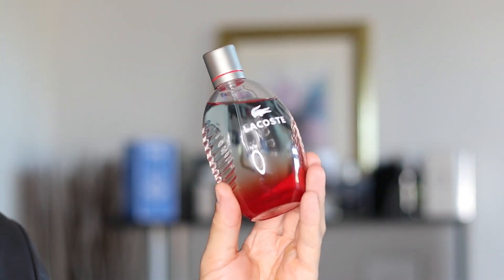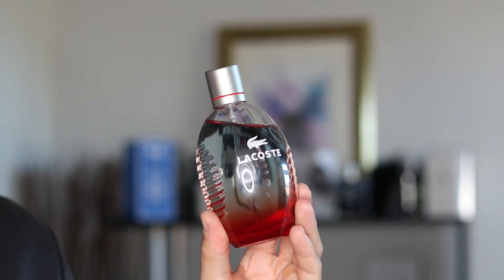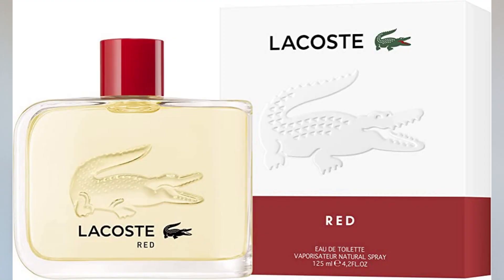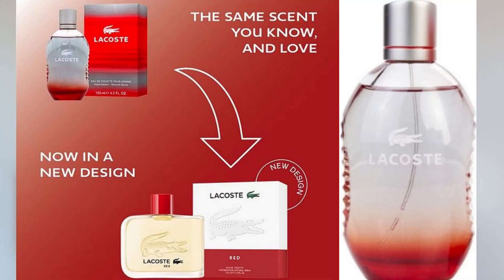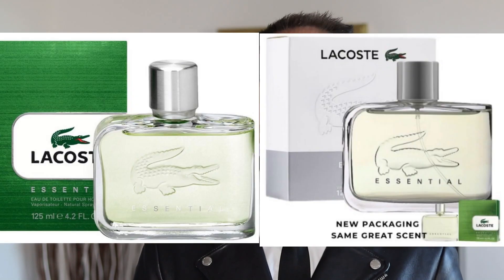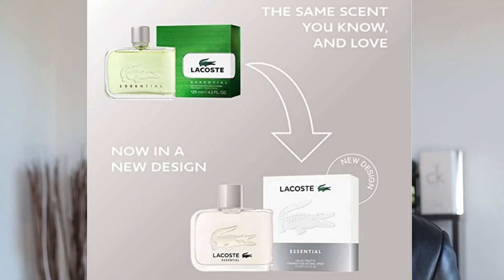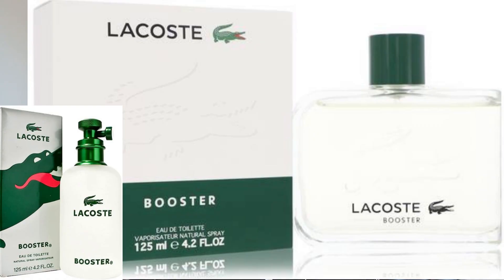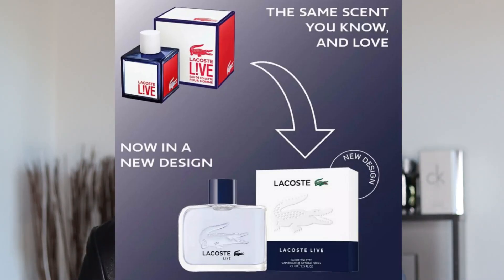Lacoste: NEW Bottle Design | 4 Fragrances Affected | REAL Authentic vs FAKE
LACOSTE changing to a UNIFORM BOTTLE Design for 4 Fragrances in their Portfolio.

I Show & Explain these Changes so you can learn to buy the REAL Authentic versions, compared to FAKE ones that you might find online.

1) Red
2) Essential
3) Booster
4) Live!

''Too many FRAGRANCE RELEASES to keep up with?? Learn VALUABLE information & NEWS surrounding the FRAGRANCE INDUSTRY!! I'll HELP you FILTER OUT this HECTIC market MESS! DISCOVER what's BEST for YOU!''

Track: Weekend In The City - Silent Partner
Track: Beach Front Property - Silent Partner